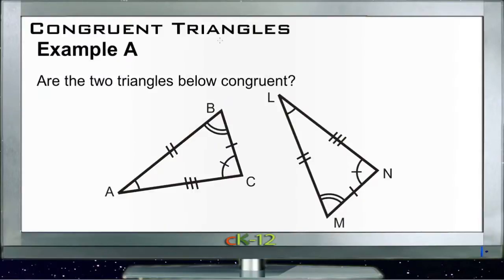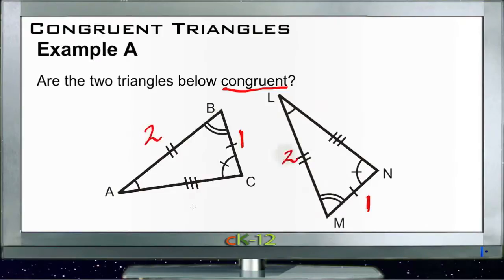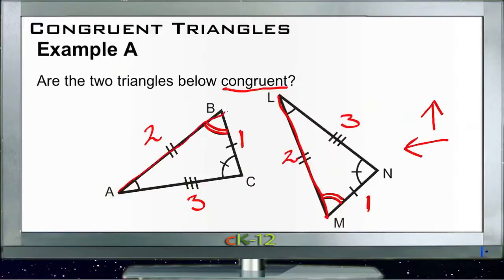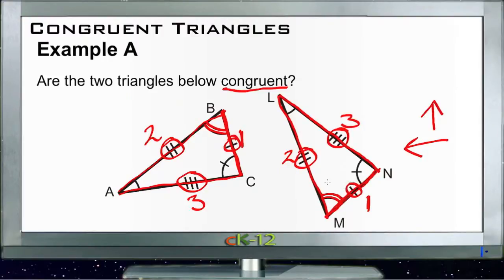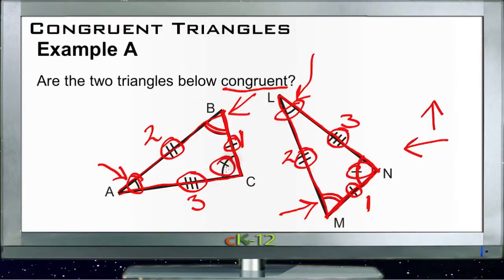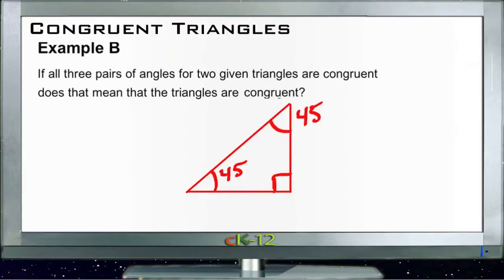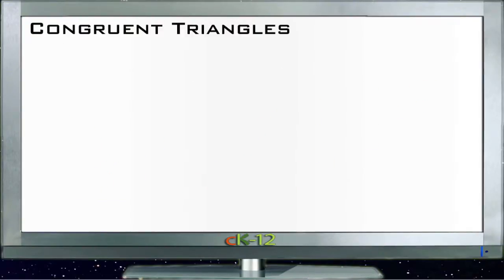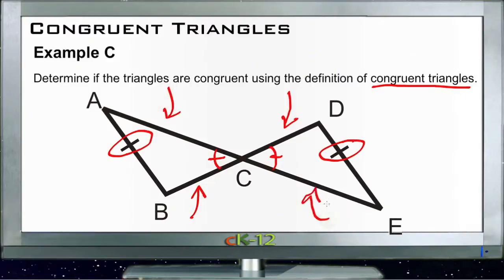Congruent Triangles: Examples (Basic Geometry Concepts)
Here you'll learn that two triangles are congruent if they have exactly the same size and shape. You'll then use this fact to determine if two triangles are congruent.

This video provides the student with a walkthrough of one or more examples from the concept "Congruent Triangles".